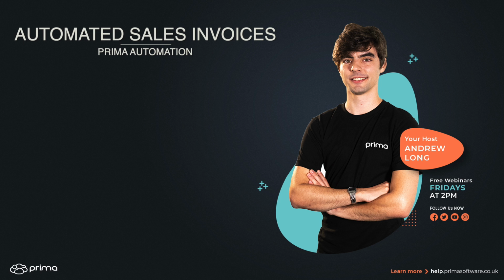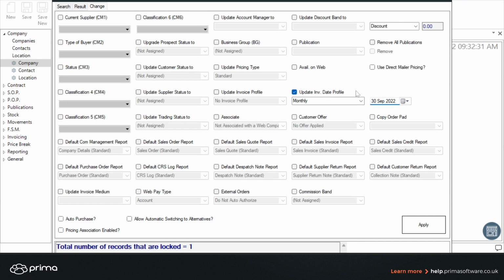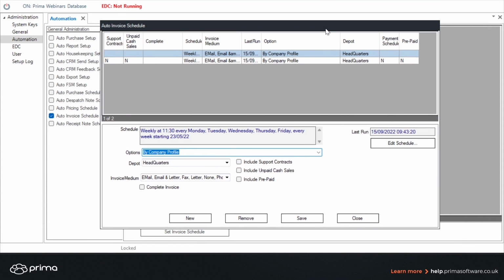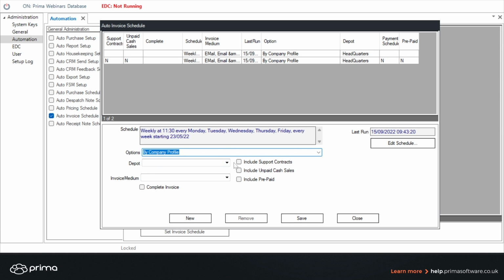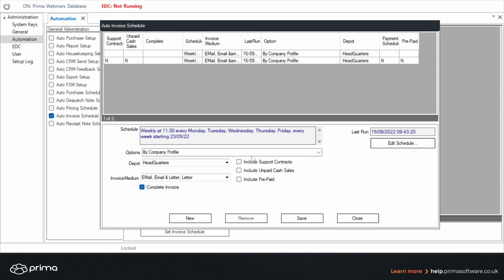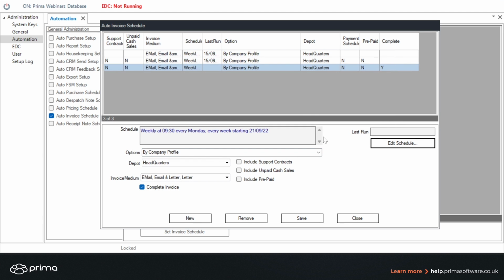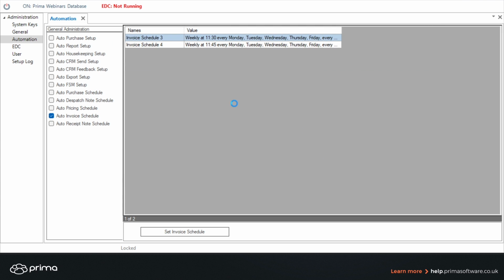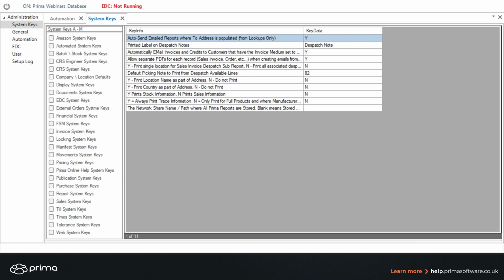Automated Sales Invoices Webinar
Join Andrew for a tutorial on automating your sales invoices. With automated invoices, Prima can create, post and email out your sales invoices to reduce your work load, ensuring customers are invoiced smoothly and accurately.

Automates sales invoices are just one of Prima's automated features which can help streamline your business procedures!